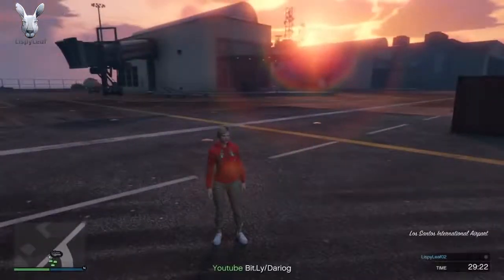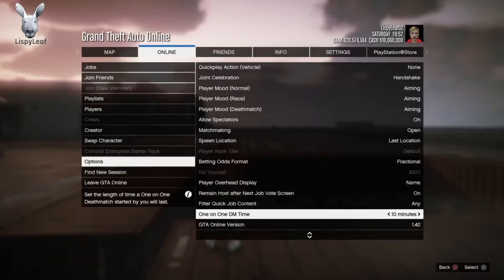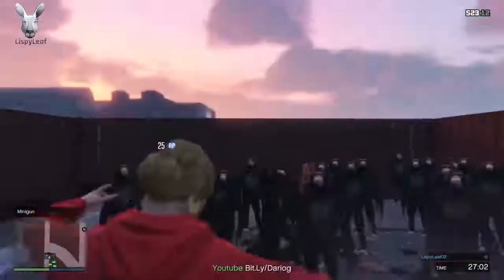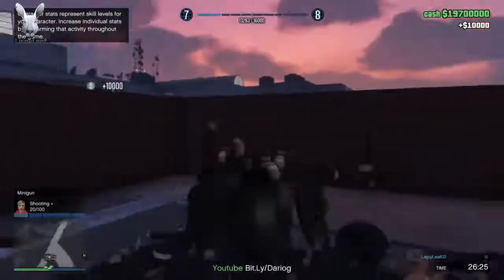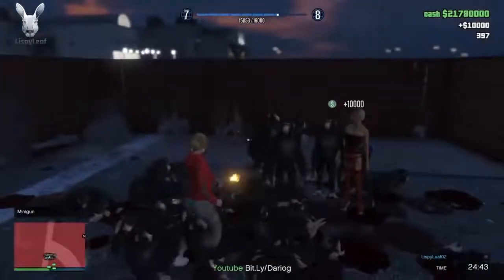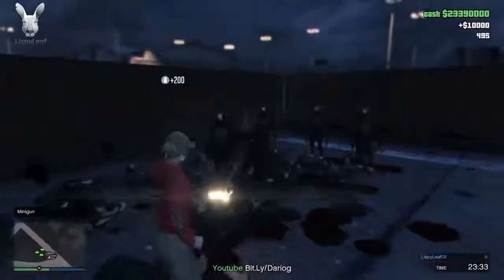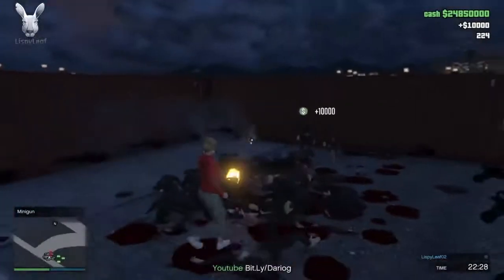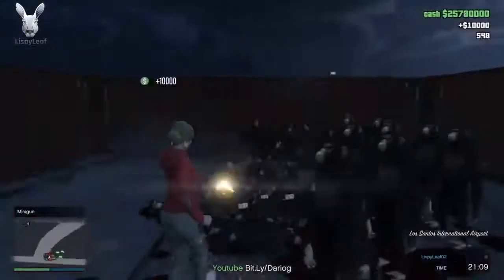MONEY JOB 10K COMING BACK!! 10K CAPTURE MONEY JOB COMING BACK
This is not my game play but i got it from LispyLeaf